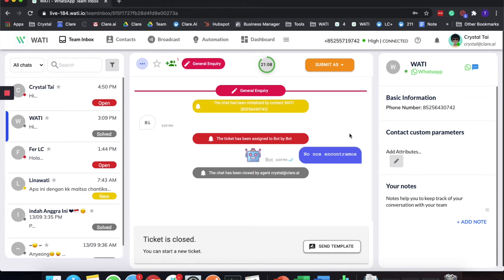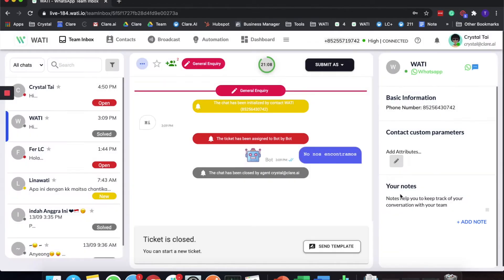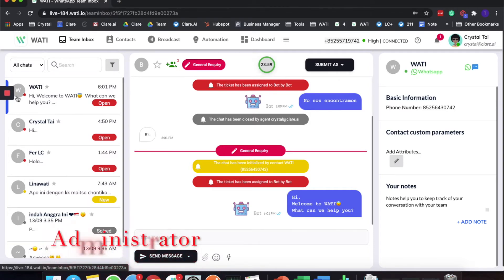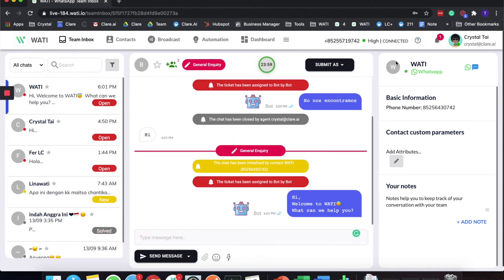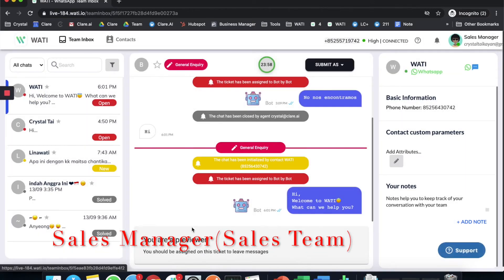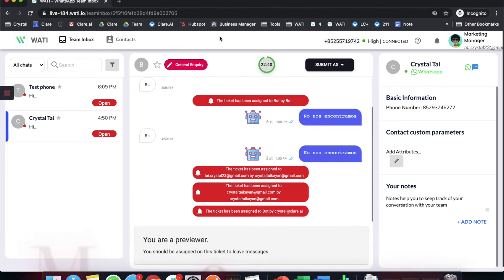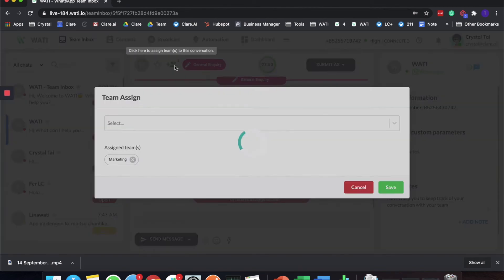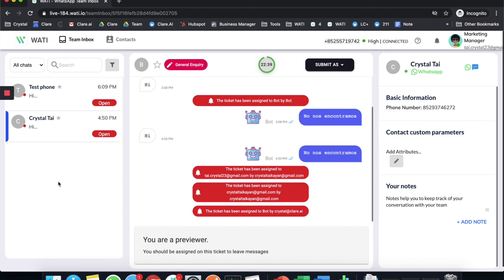Assign Teams in WATI - WhatsApp Customer Support CRM tooll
Learn how team assignment works in WATI.

WATI is created by Clare.AI, the digital assistant start-up and online tool merging artificial intelligence and machine learning with proprietary natural language processing technology. It designs and deploys award-winning customer communication solutions for clients that include Fortune 500 and multinational enterprises.